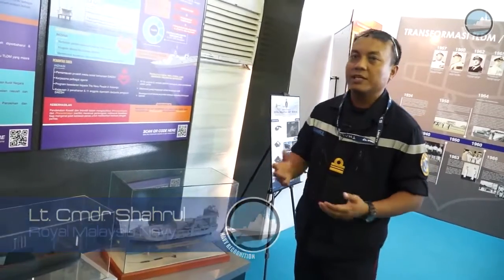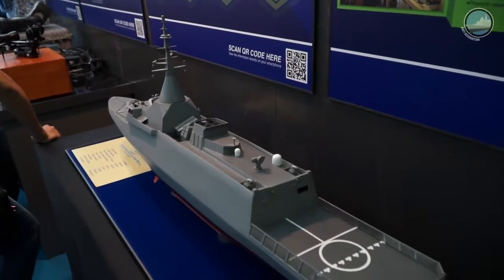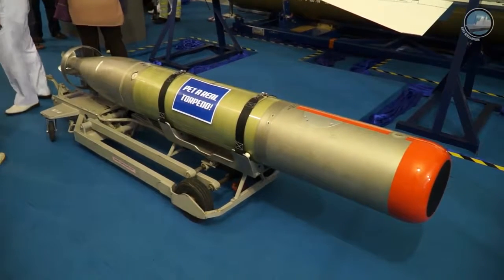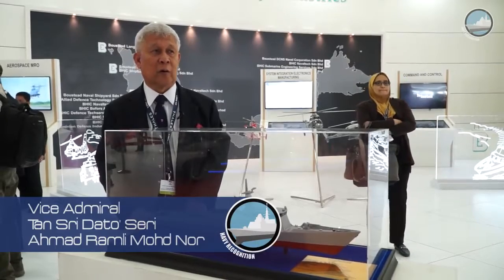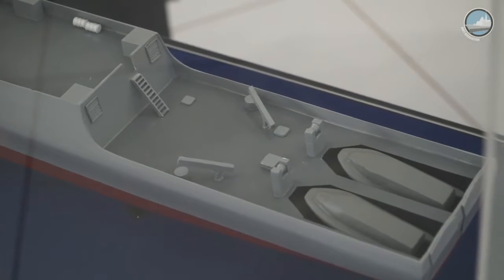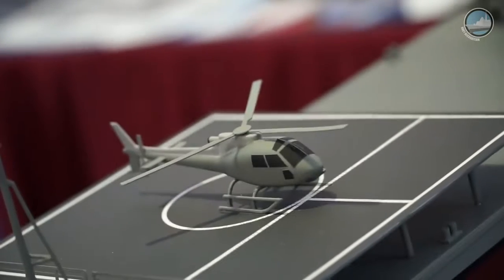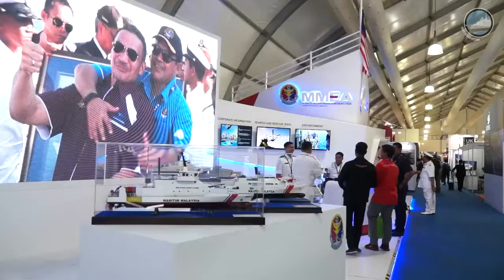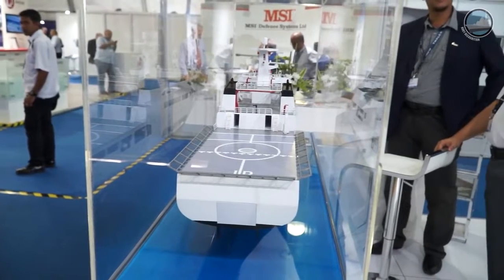LIMA 2017 RMN Naval Defense Industry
23 MAC 2017
Source - Navy Recognition